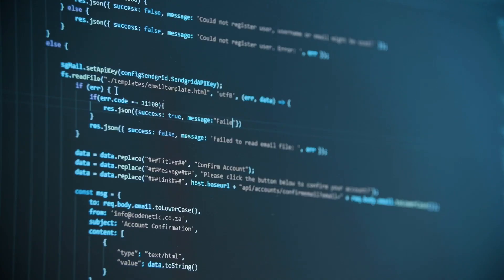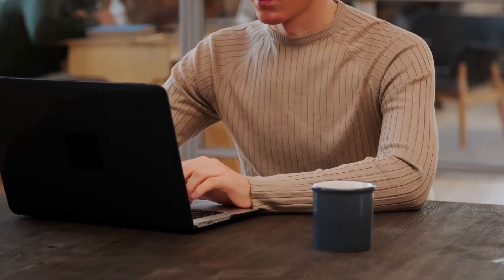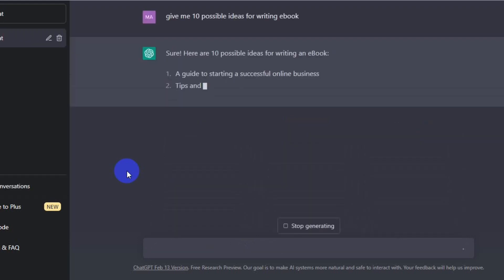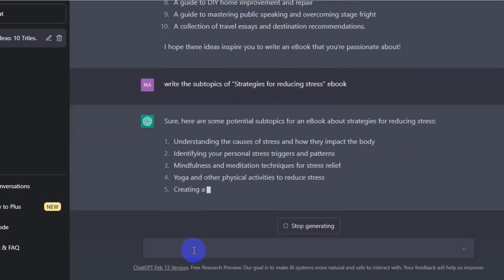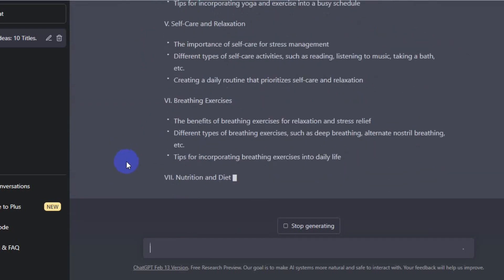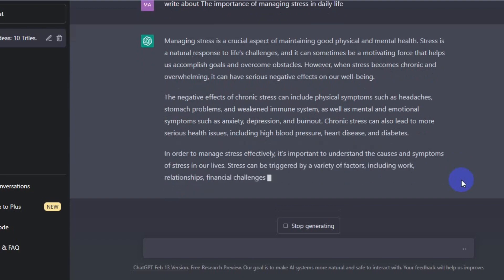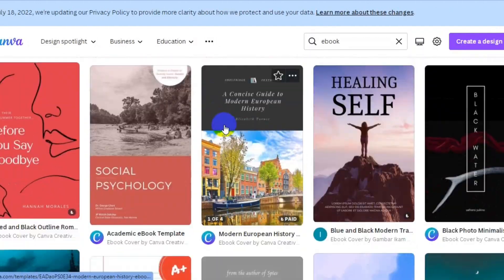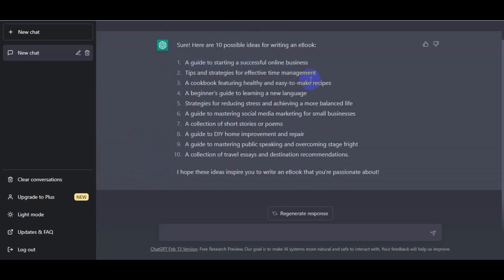ChatGPT Hacks: Make Money Online Without Leaving Your Home! 100% Passive income, Side hustle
In this video, you will learn how to build a passive income stream using AI without any special skills or upfront investment. The secret weapon? ChatGPT, an advanced language model developed by OpenAI. By harnessing the power of ChatGPT, you can create an eBook in just a few simple steps and start selling it online to generate passive income.

First, you'll be introduced to ChatGPT and learn why it's the perfect tool for eBook creation. Then, step by step, you'll discover how to choose a topic, generate an outline, write content, design your eBook, and publish it on popular platforms like Amazon Kindle Direct Publishing, Gumroad, or Payhip.

This video is perfect for anyone who loves writing and wants to monetize their passion but doesn't have the time, energy, or skills to create an eBook from scratch. With ChatGPT, you'll be able to generate ideas and text effortlessly, making the eBook creation process quick and easy. Plus, you'll learn how to publish and sell your eBook online, so you can start generating passive income from your writing right away.

Whether you're a seasoned writer or just starting, this video is a must-watch for anyone looking to build a passive income stream using AI and ChatGPT.